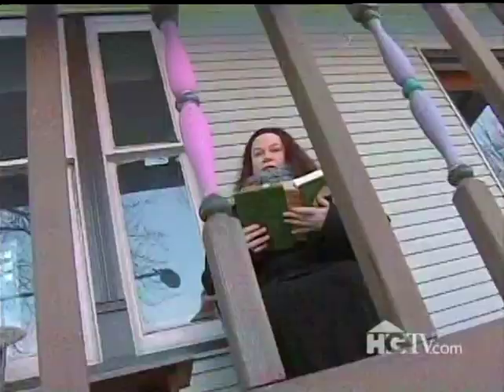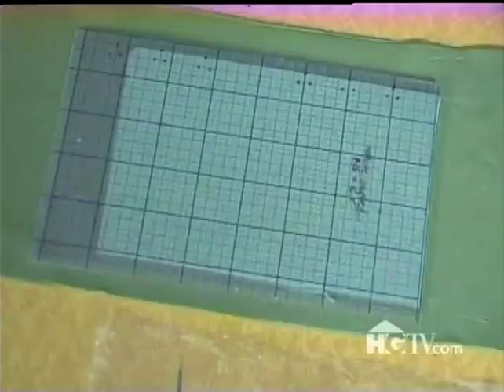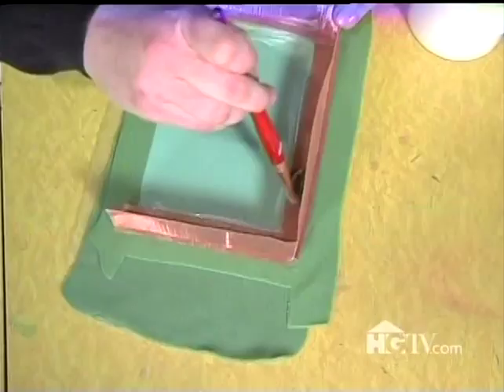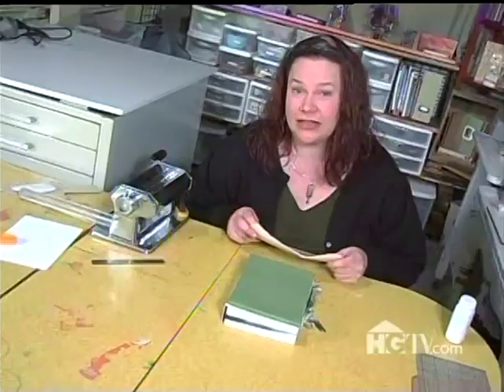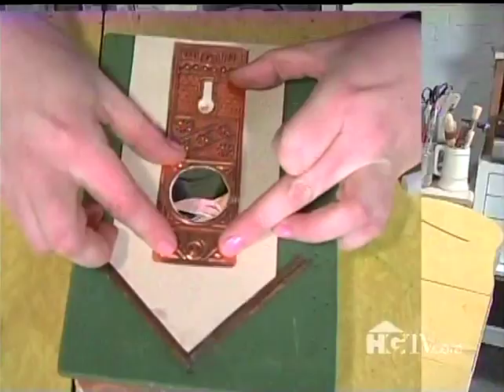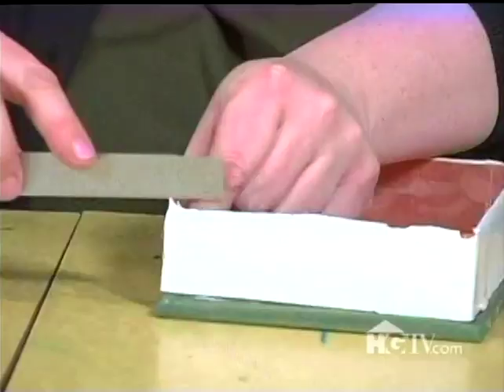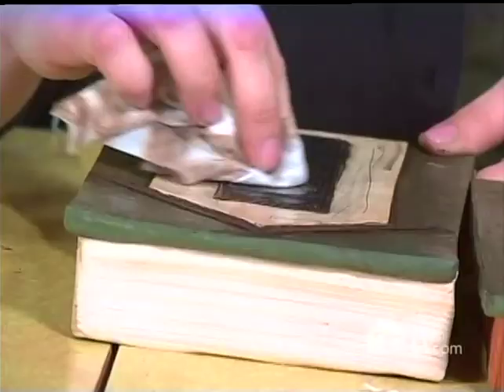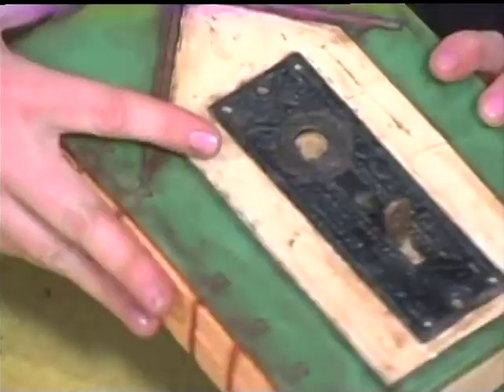That's Clever Geraldine Newfry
Watch Geraldine Newfry as she creates a book structure interactive sculpture out of polymer clay, rusty bits, copper mesh, paper and waxed linen.